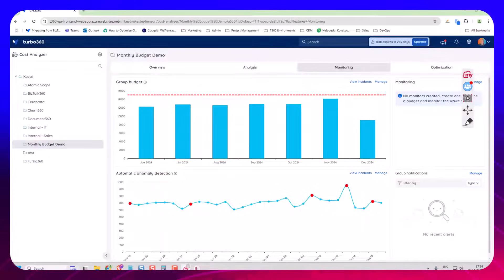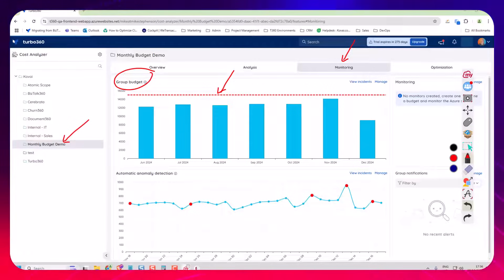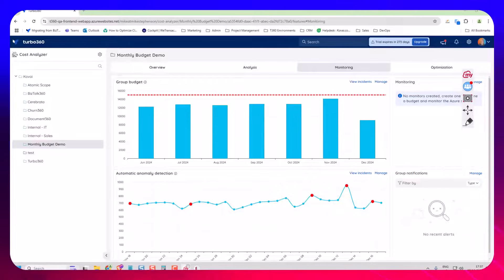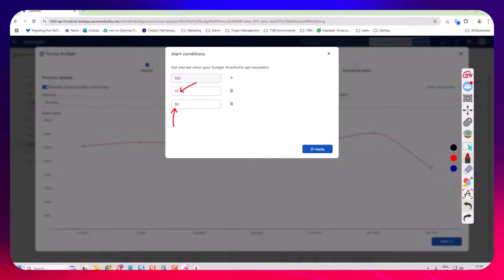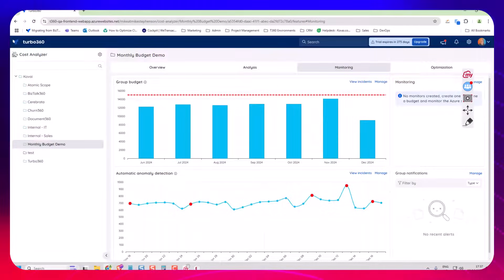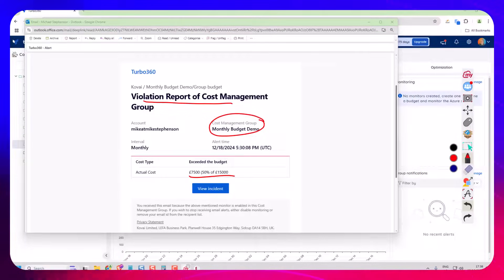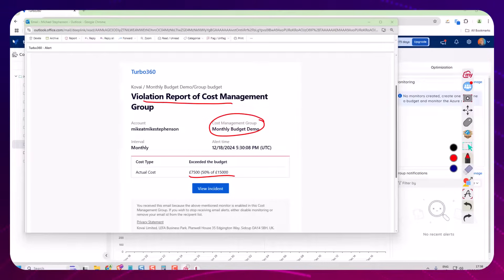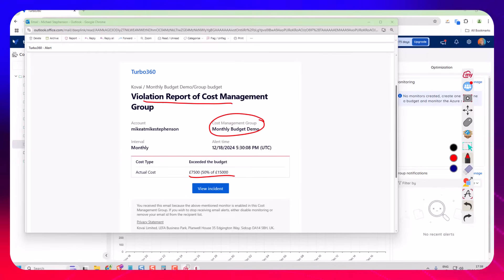Optimizing Azure Budgets: A Step-by-Step Guide to Configuring Sub-Threshold Alerts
This video explains how users can create sub-threshold alerts.

Michael Stephenson (Product owner for Turbo360) demonstrates how users can set up alerts for different thresholds (like 50% and 75%) of their monthly budget. This enables users to receive notifications before hitting the overall budget limit.

The video walks through the process of setting up these alerts, configuring them, and receiving email notifications when the sub-thresholds are triggered. It’s a practical guide for users wanting more proactive alerts for cost management in their Azure environment

Key moments:
0:20 - What Are Sub-Threshold Alerts?
0:40 - Setting Up Sub-Threshold Alerts
1:20 - How Alerts Help Prevent Over-Spending
1:40 - Best Practices for Alert Configuration
2:00 - Common Pitfalls to Avoid
2:20 - Real-World Use Case Example